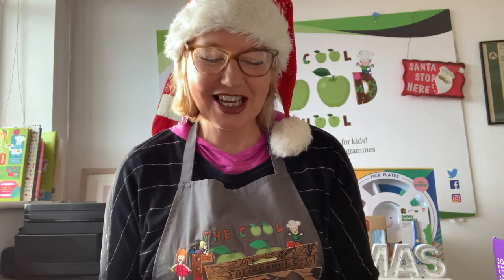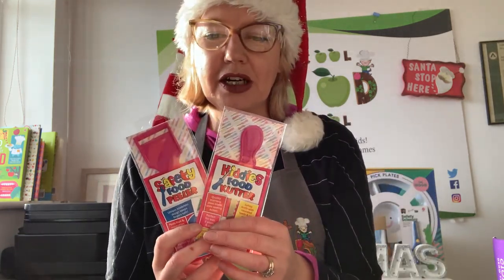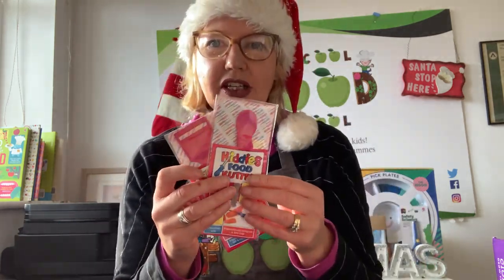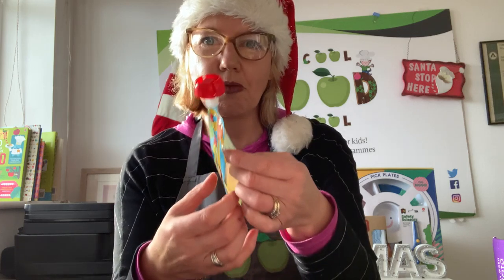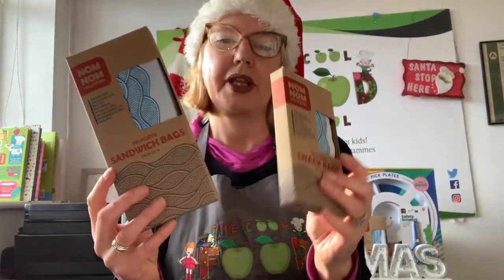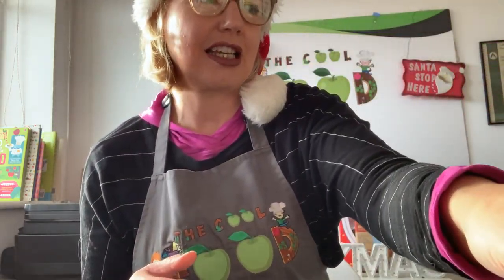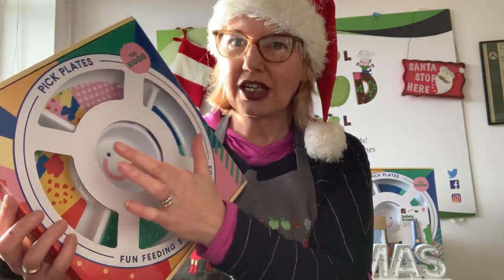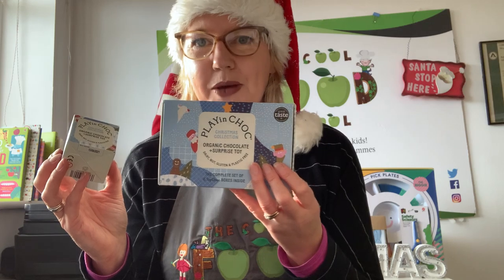Hello from Deirdre @ The Cool Food School